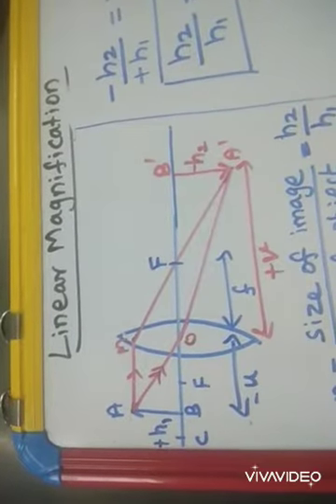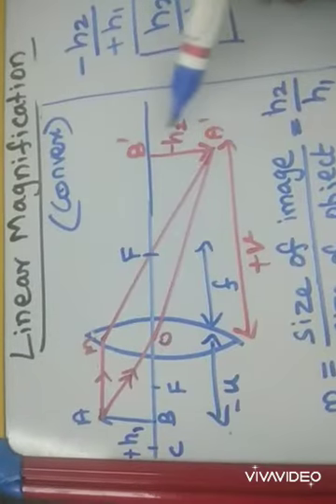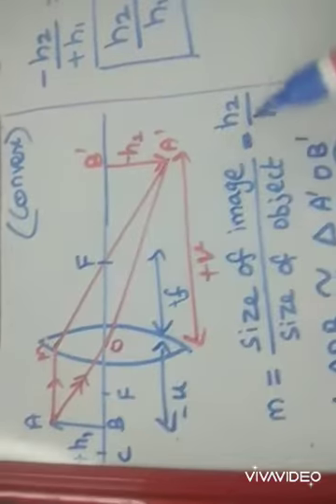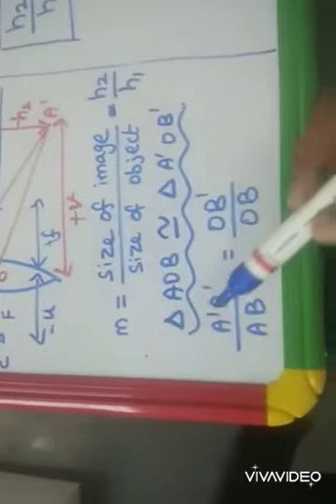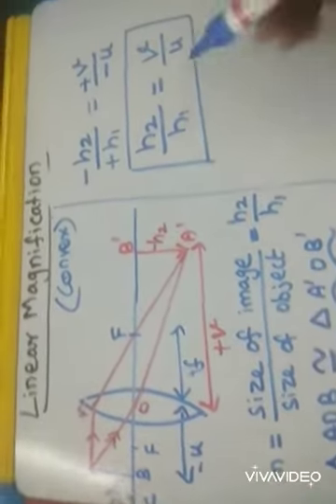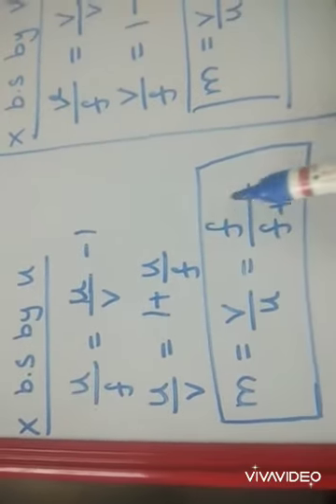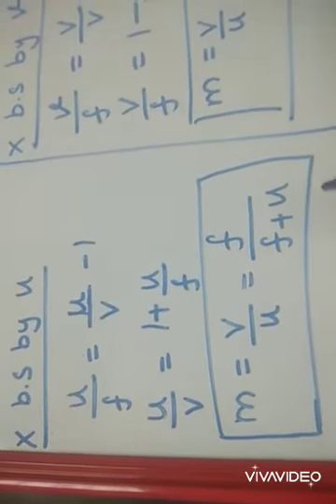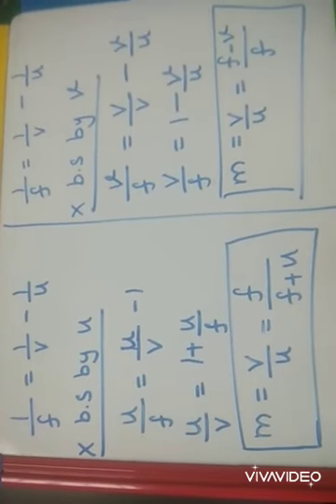Class 12 session 104 linear magnification of lens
Magnification of lens